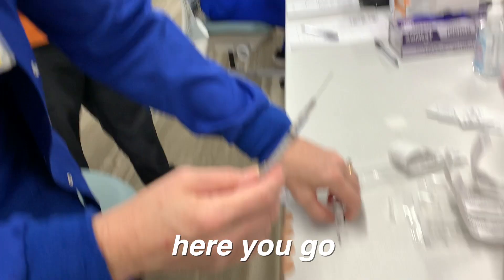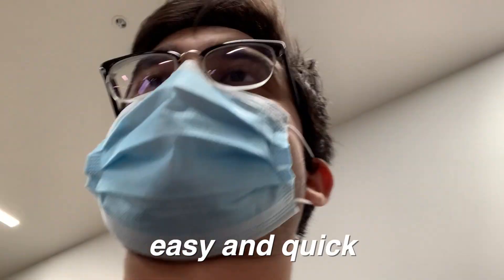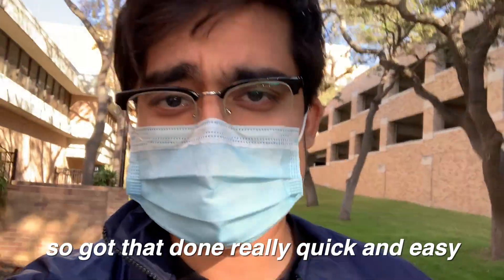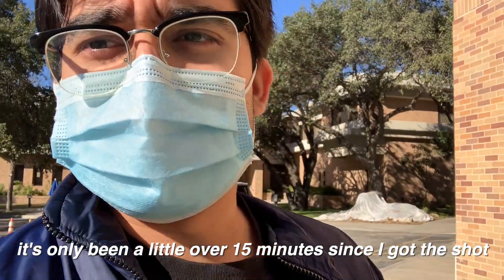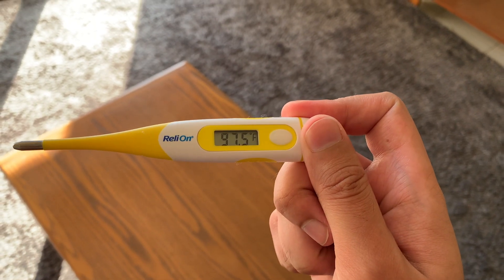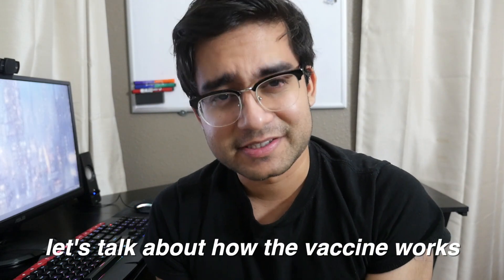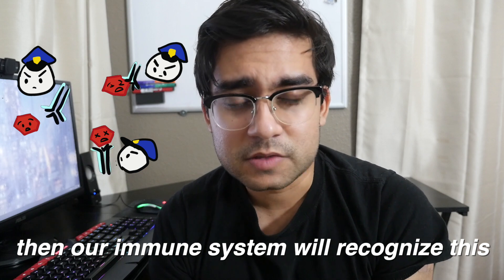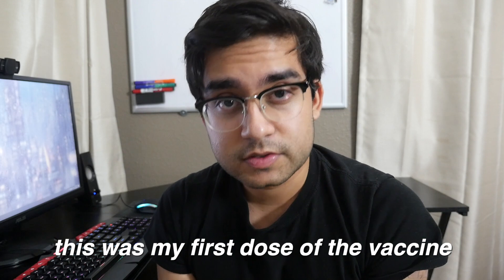How does the COVID19 Vaccine work?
Very thankful for my medical school to consider us essential healthcare workers and get us early COVID vaccination. Here's how the vaccination process went, how it works and why you should take it when it becomes available.